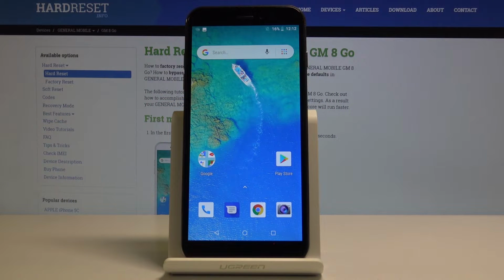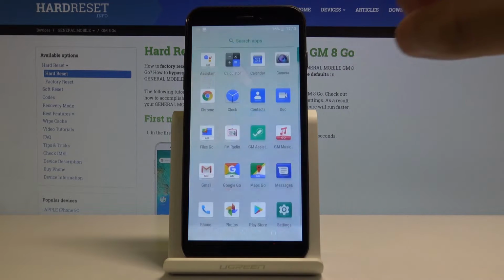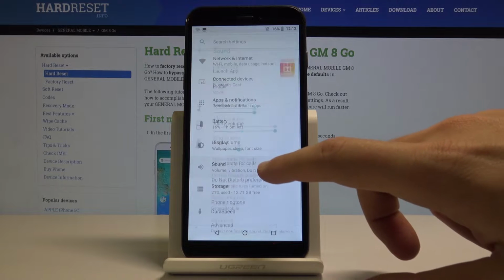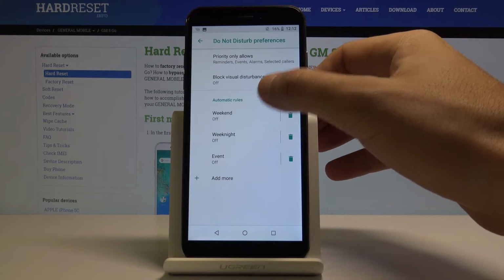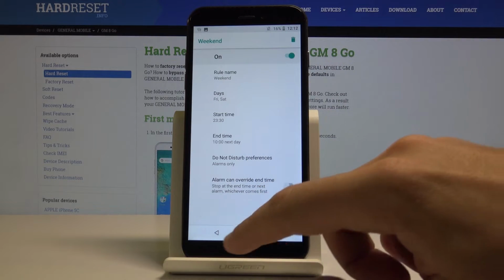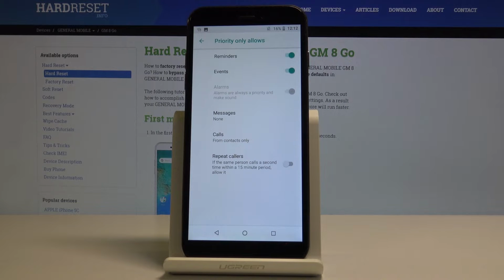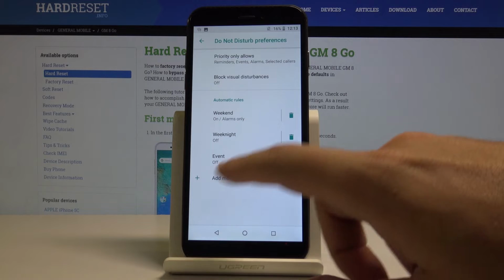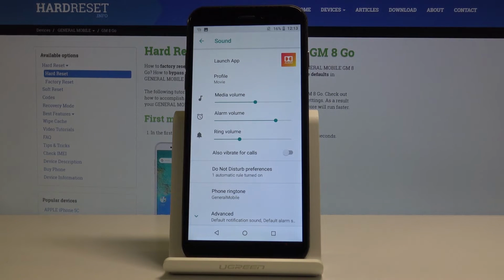How to activate DND Mode General Mobile GM 8 GO - Do Not Disturb Mode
In the presented video, we teach you how to enable Do Not Disturb mode in General Mobile GM 8 GO. If you would like to mute all sounds, vibrations and notifications on your device, follow the above tutorial and turn on DND mode in few easily steps. Find out the quick method of enabling Silent Mode in your Android device.

How to activate DND Mode in General Mobile Gm 8 GO? How to use DND Mode in General Mobile Gm 8 GO? How to enable Do Not Disturb in General Mobile Gm 8 GO? How to mute General Mobile Gm 8 GO? How to mute sounds in General Mobile Gm 8 GO? How to mute General Mobile Gm 8 GO? How to mute notifications in General Mobile Gm 8 GO?